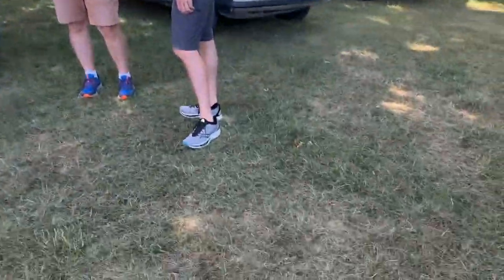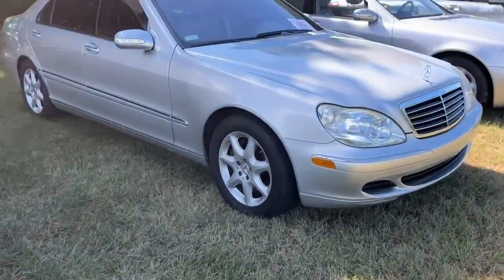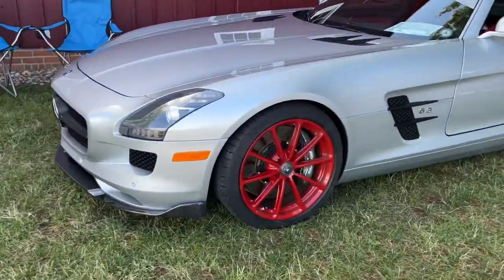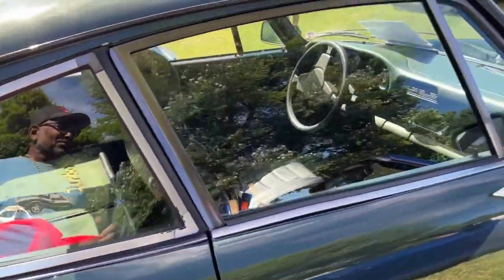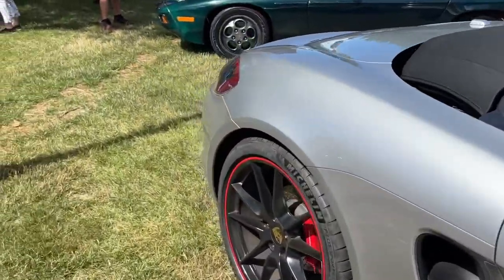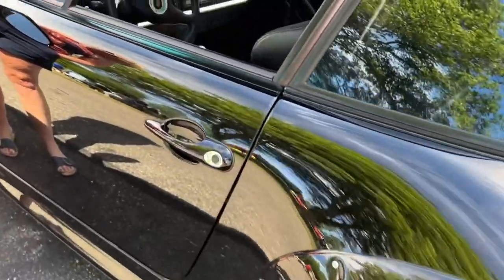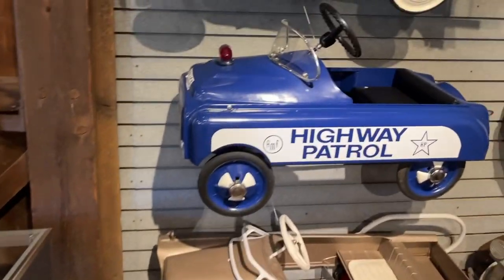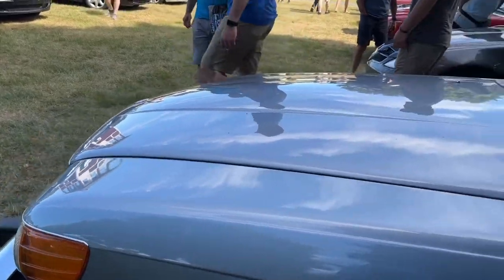I went to a all European Car Event at the Gilmore Auto Museum in hickory hill mich and I saw these!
I went to the Gilmore Auto Museum in Hickory Hills Michigan for a all European car event and I saw some amazing stuff and not just cars!
The front struts custom converter and custom exhaust was installed on my Mercedes at One Stop Muffler and Brake in East Chicago Indiana
If you want to send me anything send it to
Catfish Corner
Hammond Indiana 46323